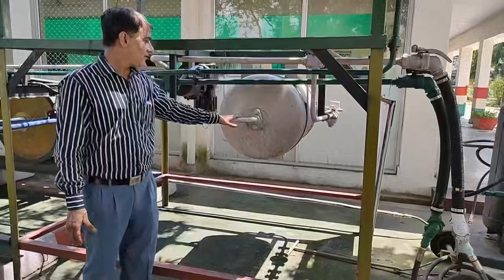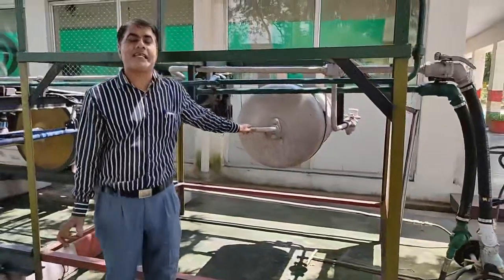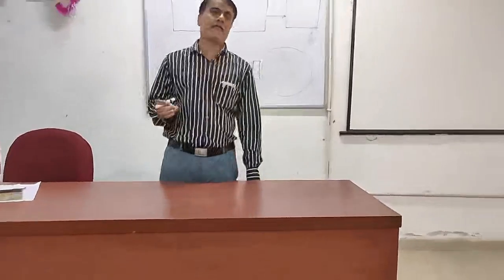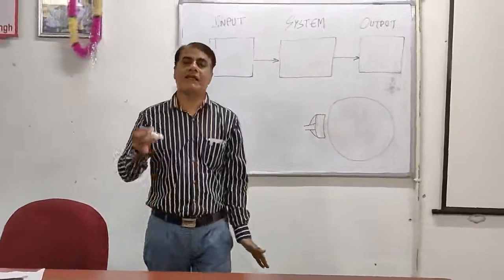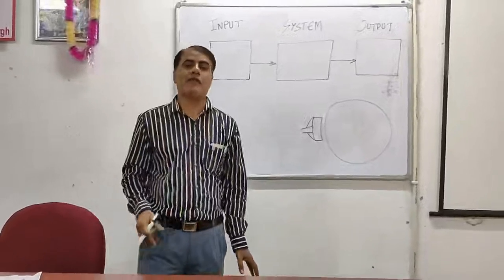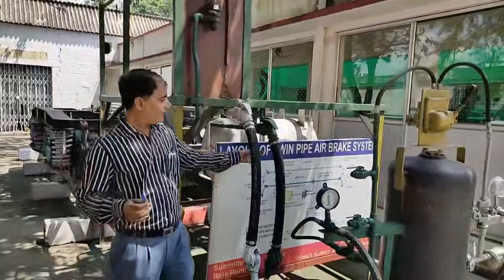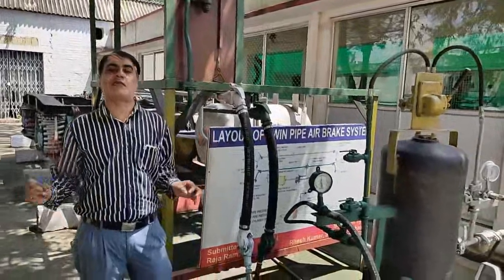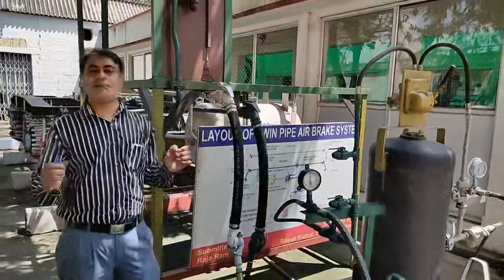Brake System in Train in English || Air Brake in Train || Twin Pipe Air Brake System की पूरी जानकारी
रेलगाड़ी में ब्रेक कैसे लगते हैं, how Loco pilot apply Brake in Trains, How guard apply brake in train, Chain pulling, Emergency Brake, Twin pipe Air brake System, Air Brake System, hand brake, Brake pipe, Feed pipe, Alarm system,